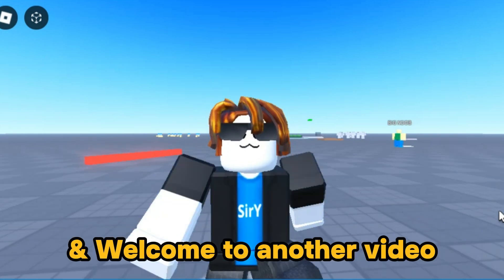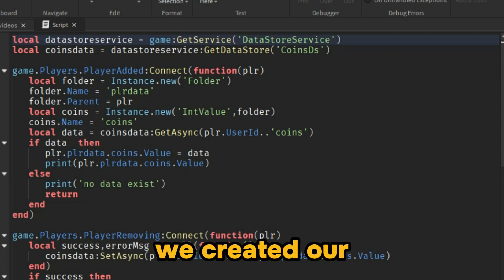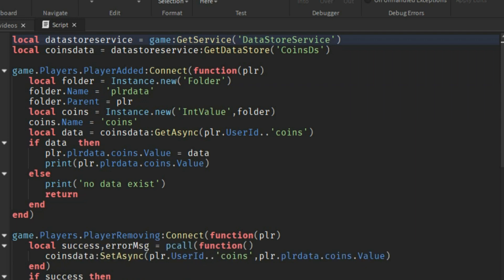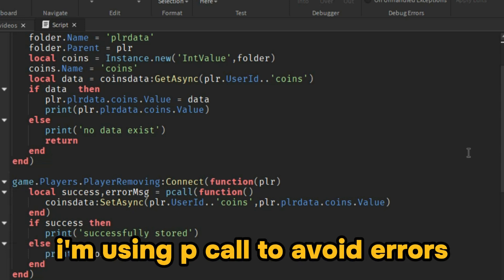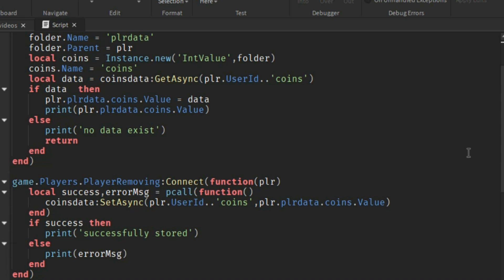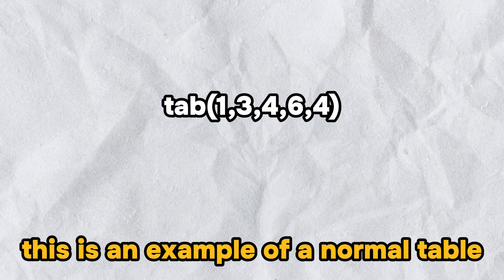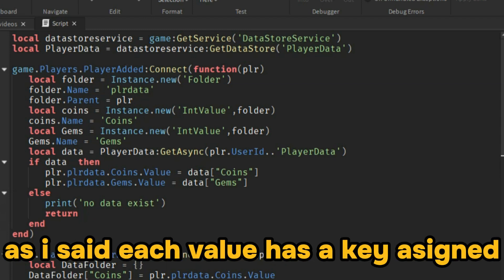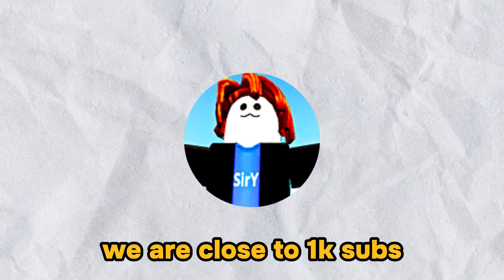Roblox Studio DataStore SIMPLIFIED ! - Tutorial [2024]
hi guys , i hope you are doing well , in this video i tried my best to explain data store how to use them and how to save multiple values rather than saving one value , i hope it was helpfull , if so here is a link for our discord server :